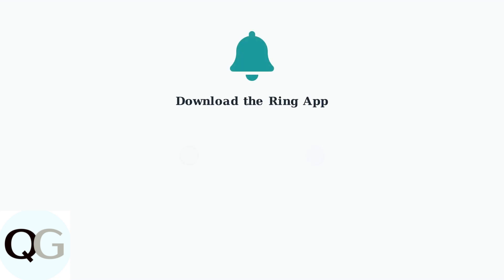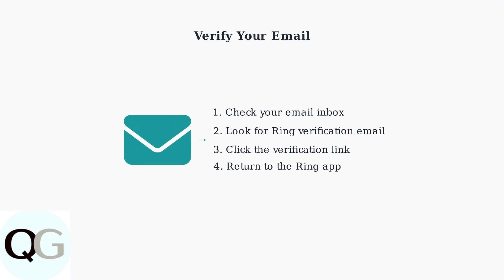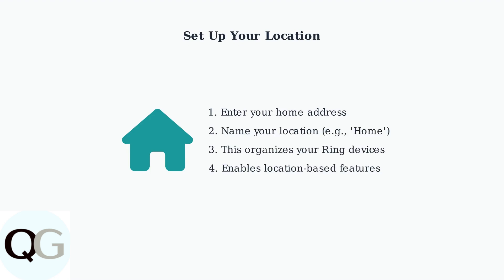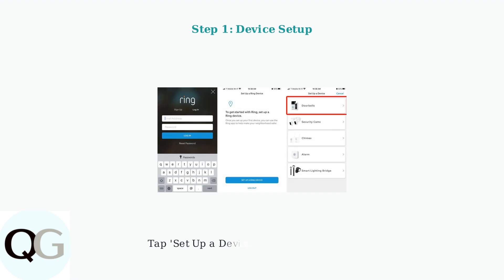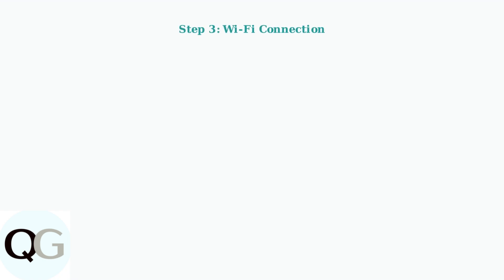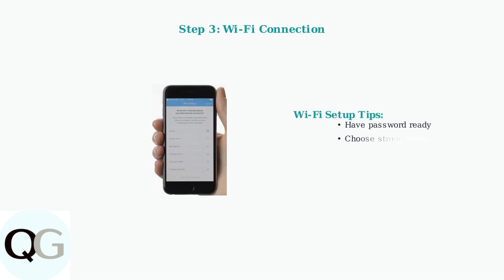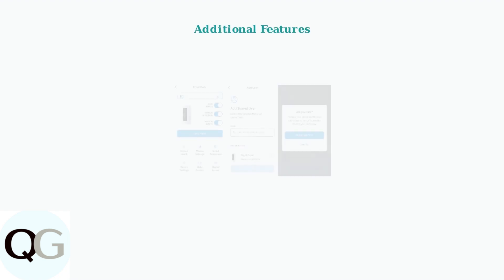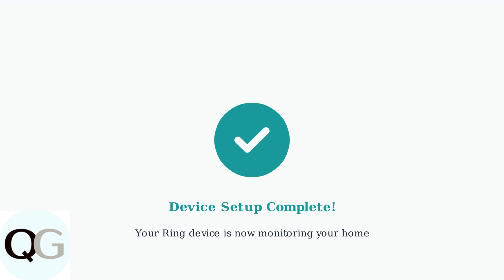How To Set Up A Ring Account – Sign Up, Verification & Device Setup Guide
Welcome to our detailed tutorial on how to set up your Ring account! In this video, we will guide you through the essential steps of signing up, verifying your account, and configuring your Ring devices for optimal performance.